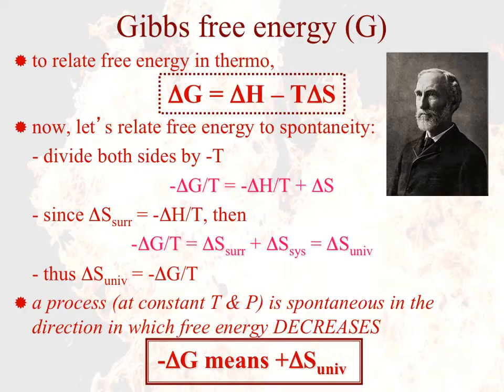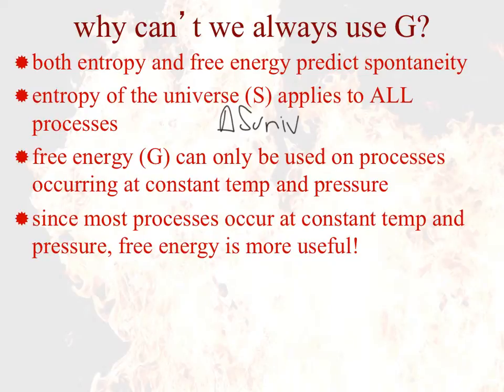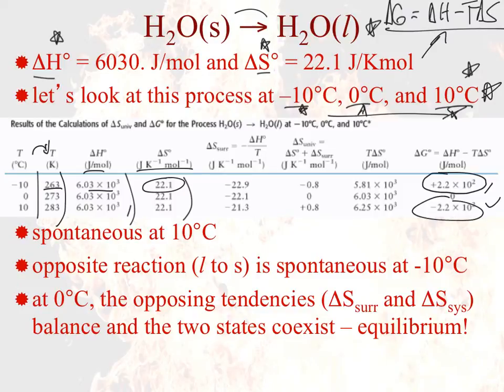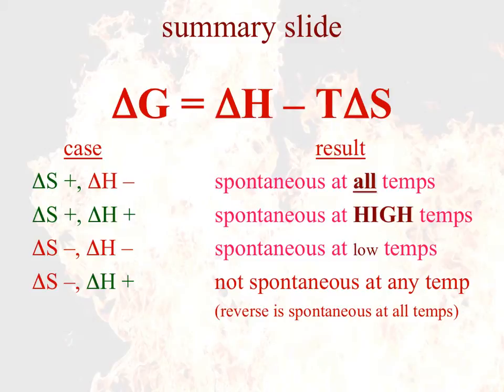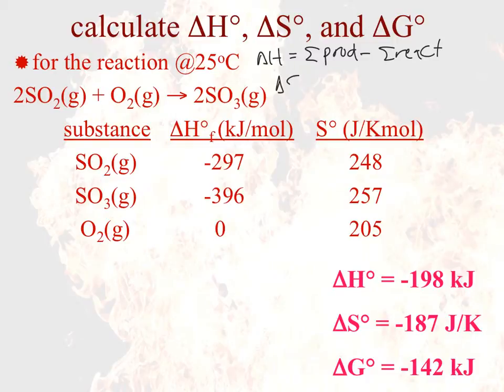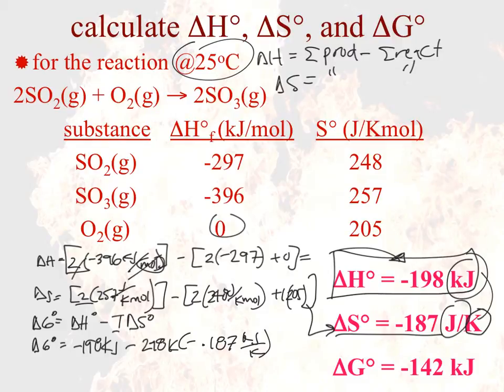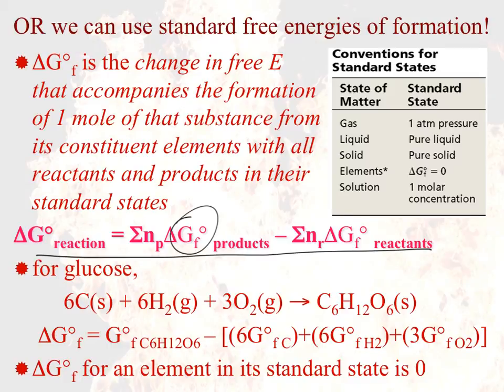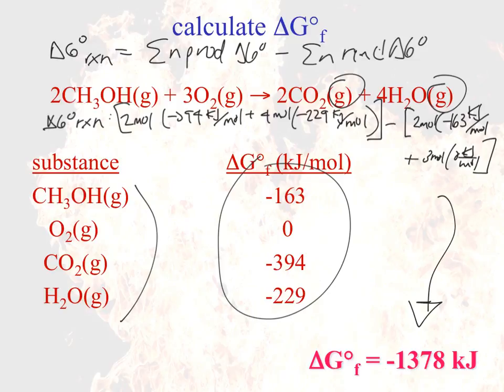Thermodynamics-Gibbs Free Energy